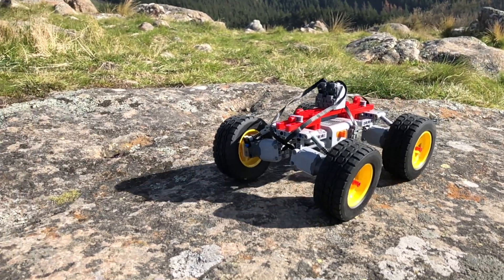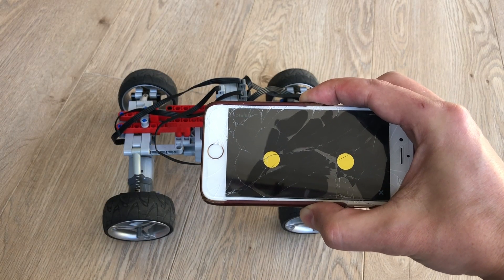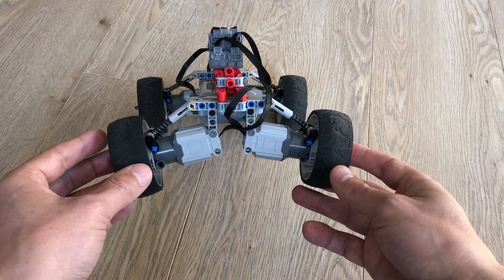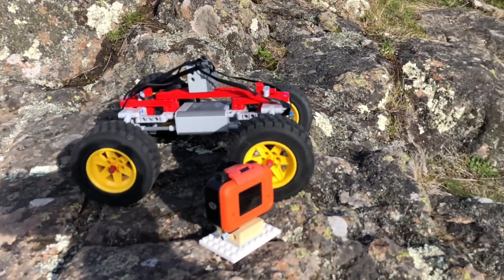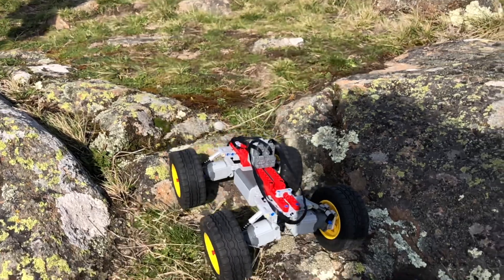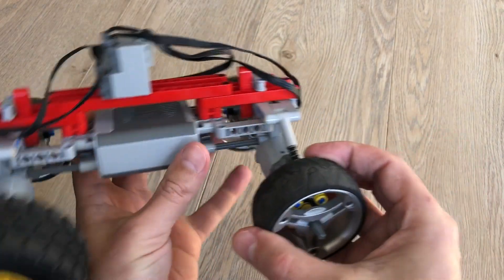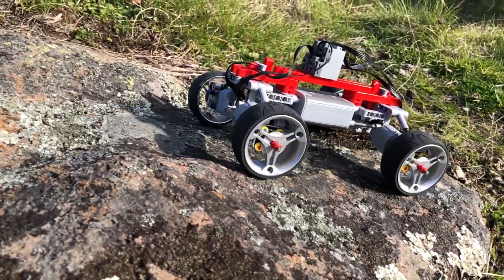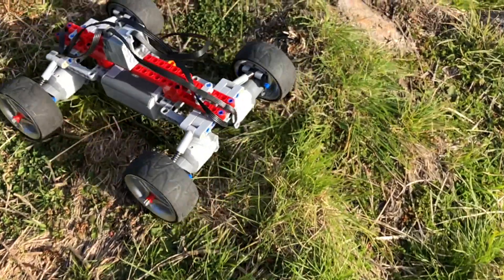Race3 - Extreme LEGO Off-Road Car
This extreme LEGO off-road car uses four L-Motors to directly transfer the maximum of power to its wheels which are suspended on ball bearings. The low centre of gravity and its individual suspension allows this car to go up and down any rock or mountain. The SBrick provides proportional control of speed and direction.